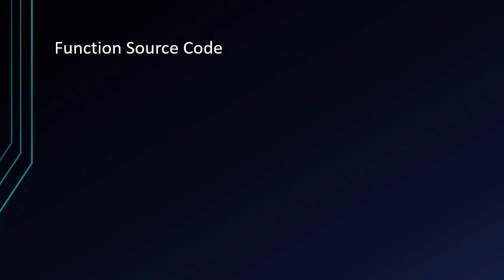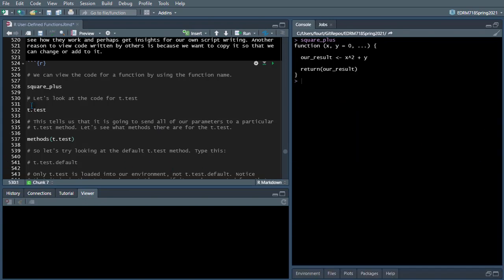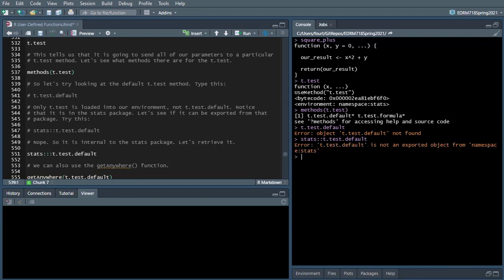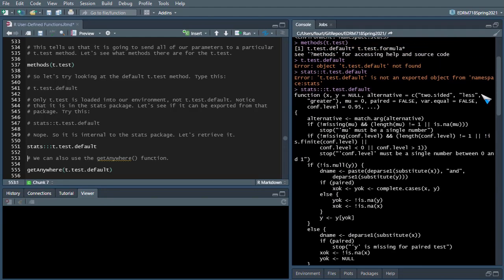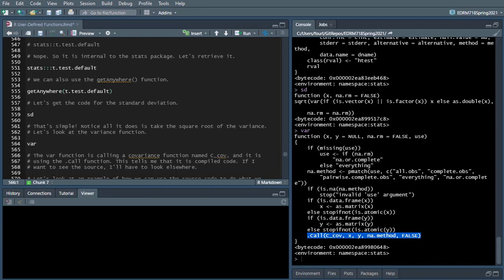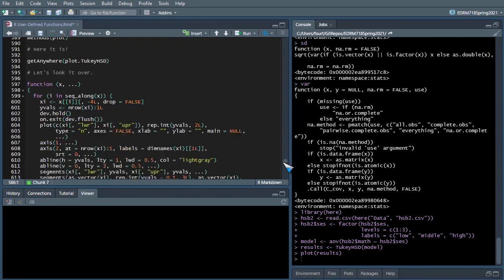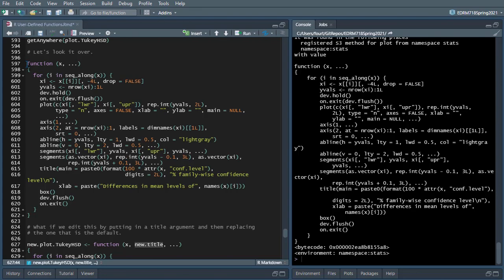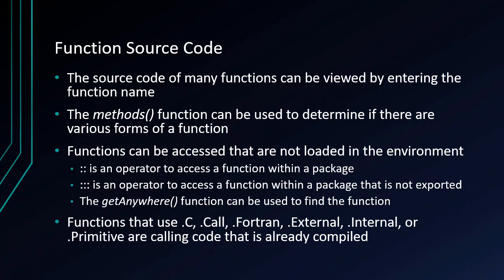User-Defined Functions (Part 6)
It can be instructive to read scripts that others have written. Watch this video to learn how to do this, as well as how to use existing scripts as a starting point for your own scripts. (Running time: 15 minutes, 36 seconds)